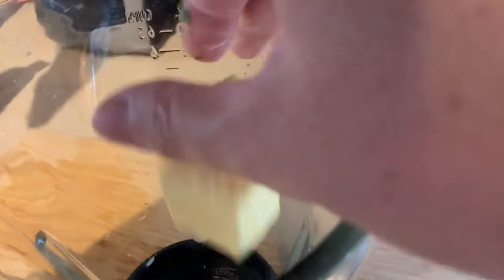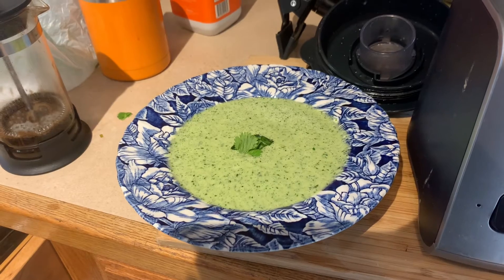Improve English vocabulary! Enjoy a new KETO soup recipe!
Today I make a delicious green soup!!! So healthy and it’s keto! While I prepare the dish, I teach MANY Interesting English phrase and vocabulary! Comment and let me know what vocabulary is new to you!! 😀

Did this help you? Please 👍 the video!